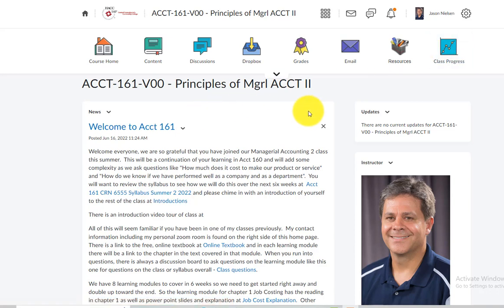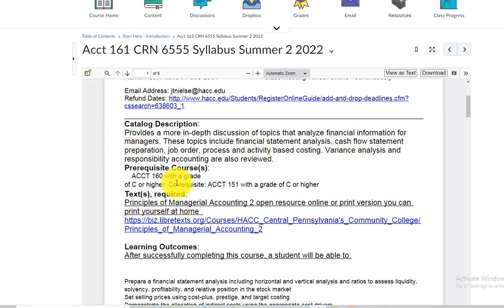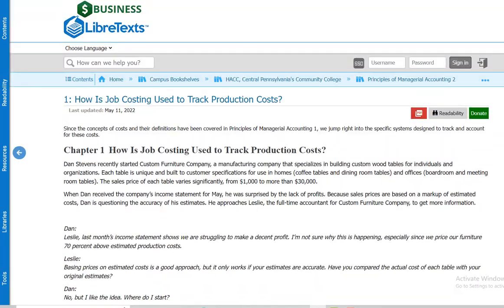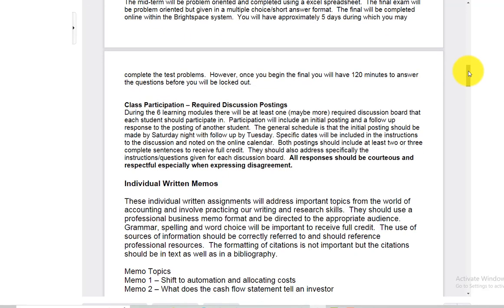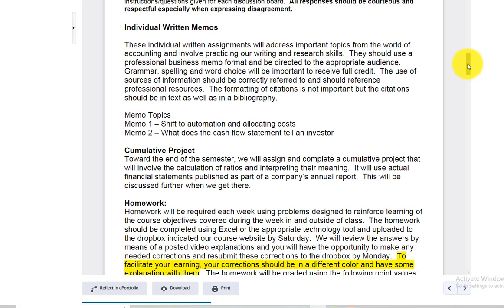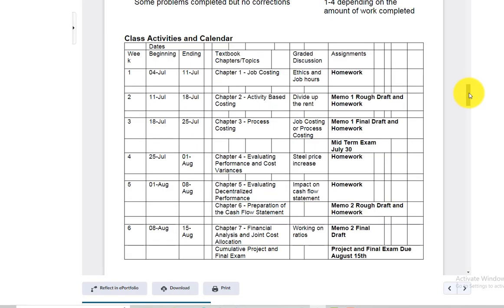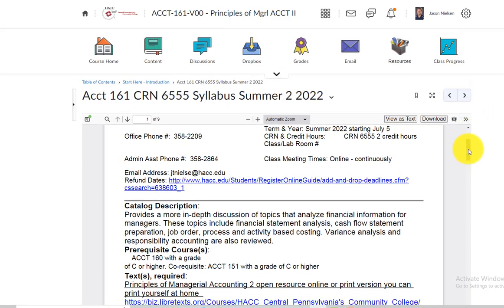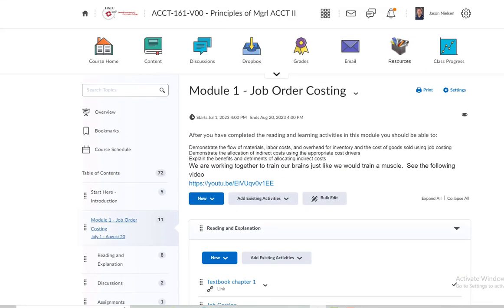Acct 161 Intro Tour